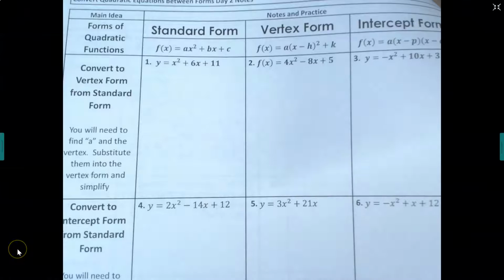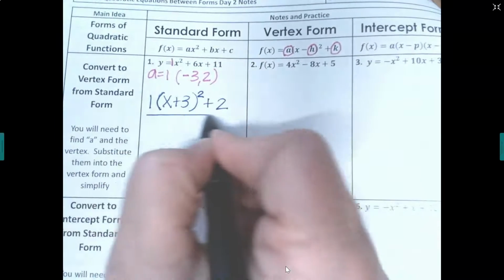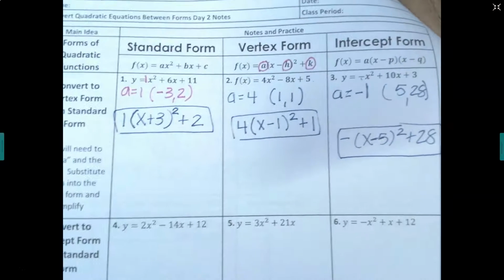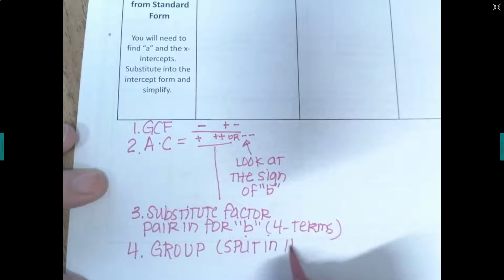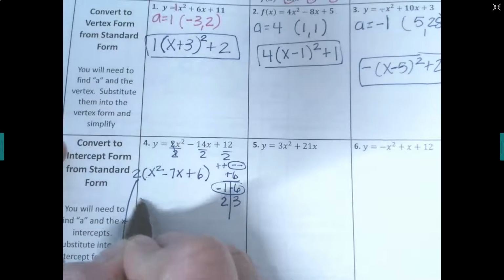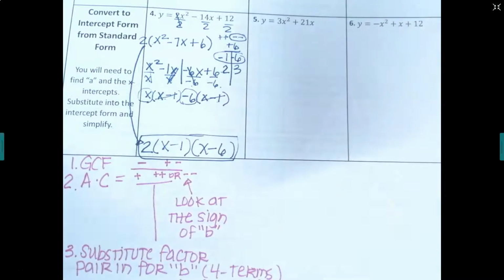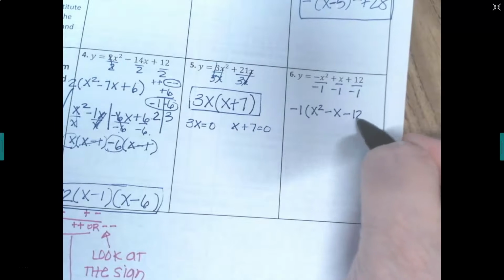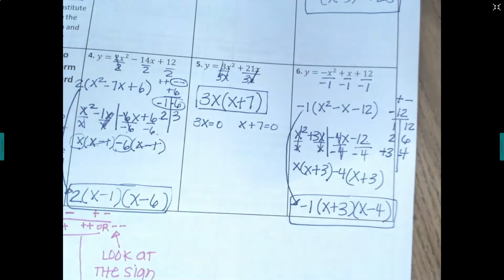Convert Between Quadratic Forms Day 2 Notes